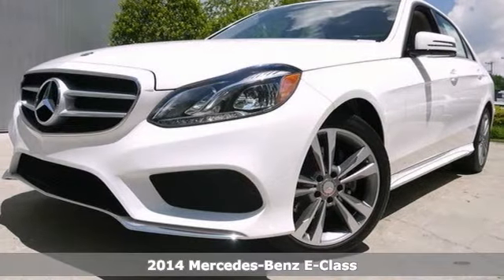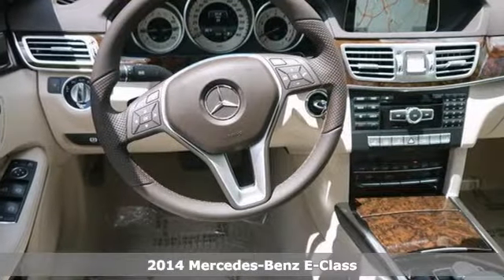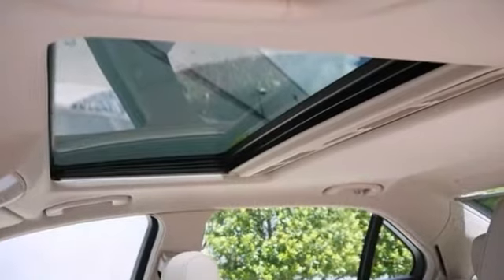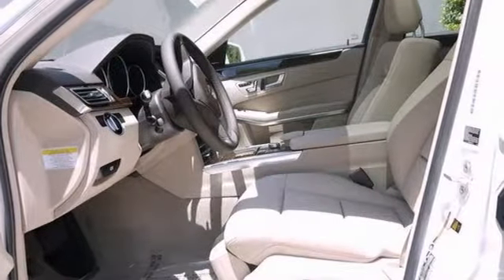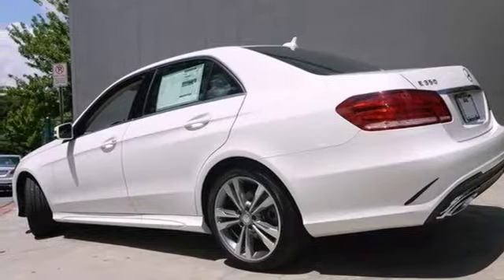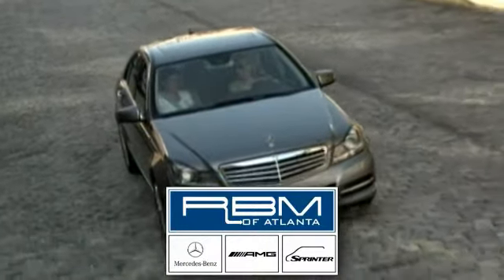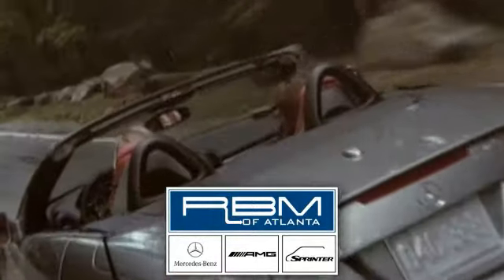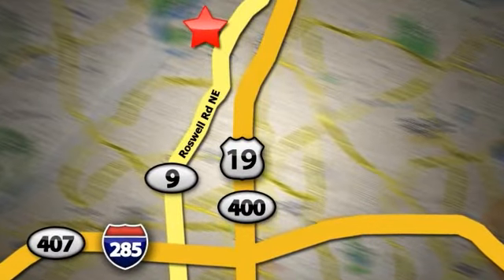2014 Mercedes-Benz E-Class Atlanta GA Marietta, GA T27772 - SOLD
Year: 2014
Make: Mercedes-Benz
Model: E-Class
Trim: E350 Sport
Engine: 6 Cyl. 3.5
Transmission: Automatic
Color: Polar White
Interior: Silk Beige/Espresso Brown
Stock #: T27772

Address:
7640 Roswell Rd